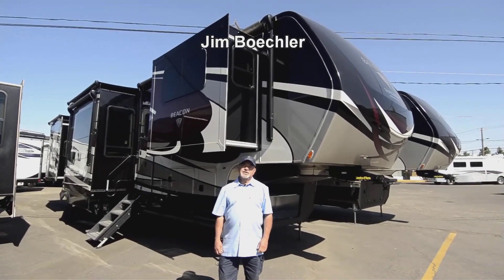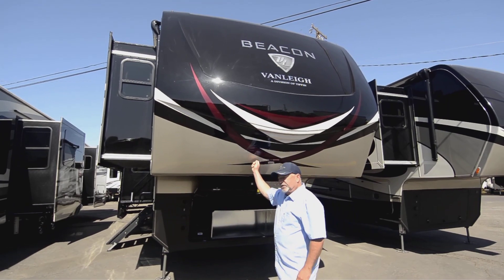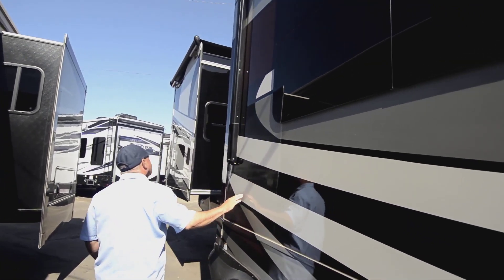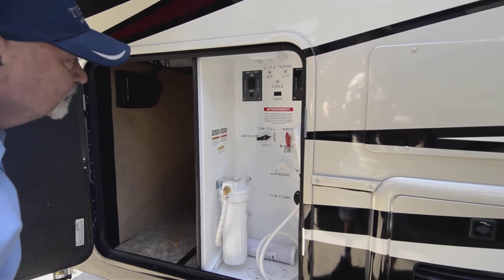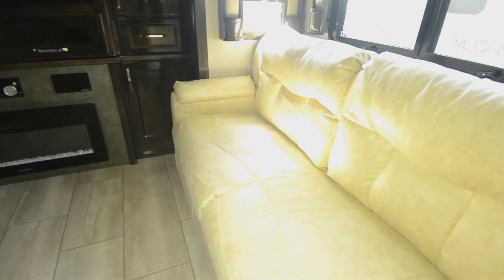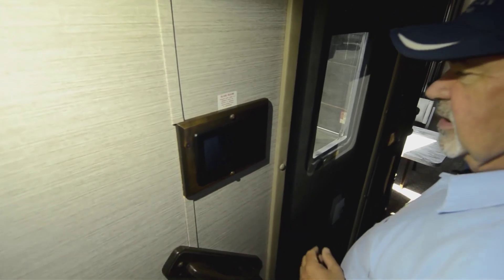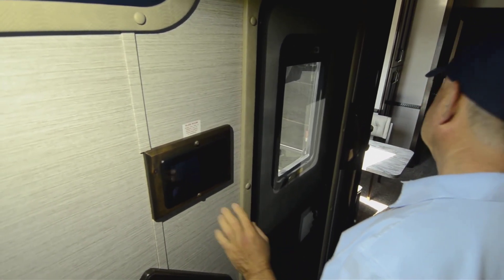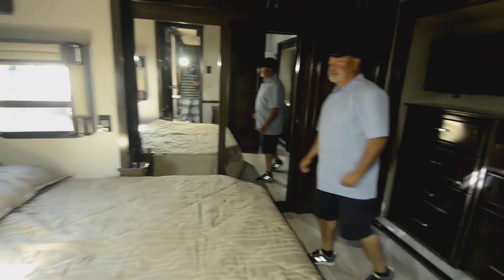The RV Corral 2020 Vanleigh Beacon 40 FLB Stock # NF957